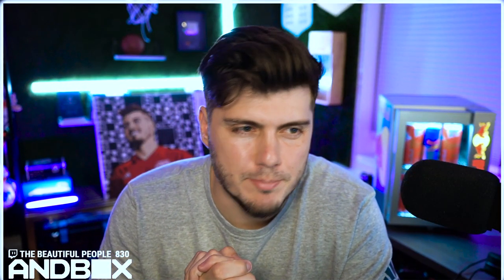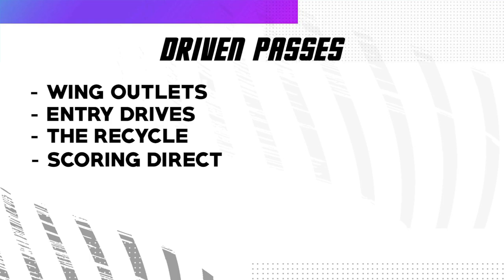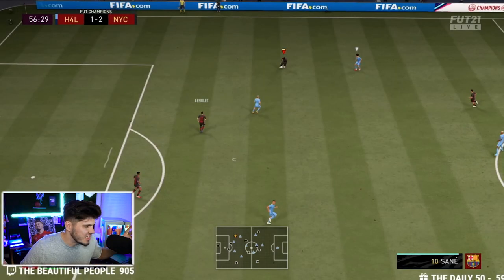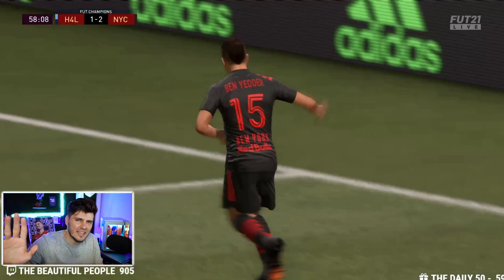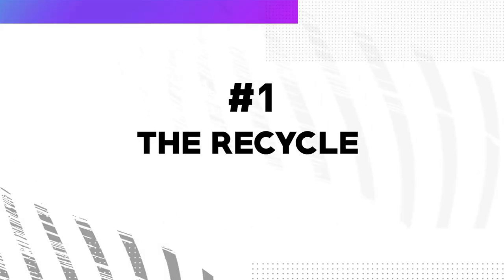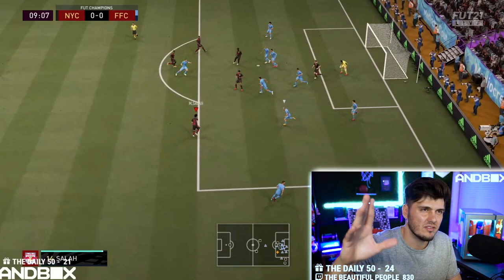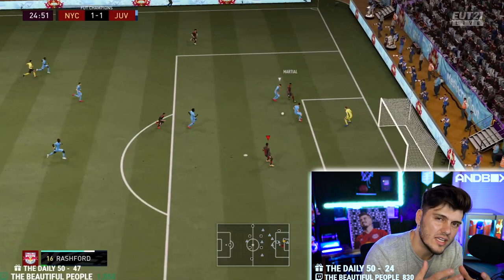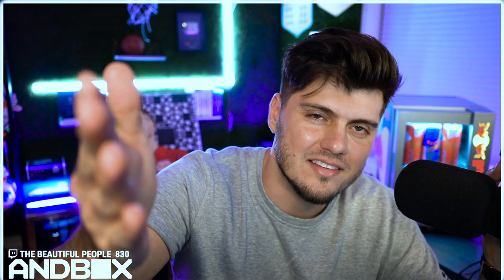FIFA 21 LOW DRIVEN PASSING TUTORIAL - HOW TO BREAKDOWN OPPONENTS